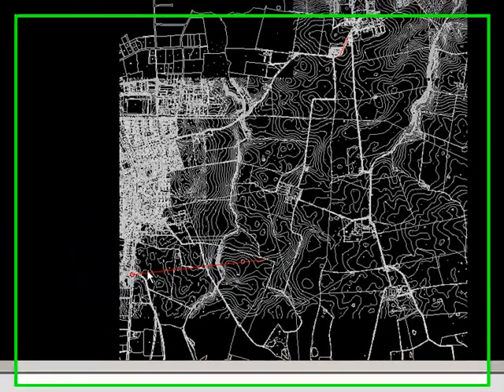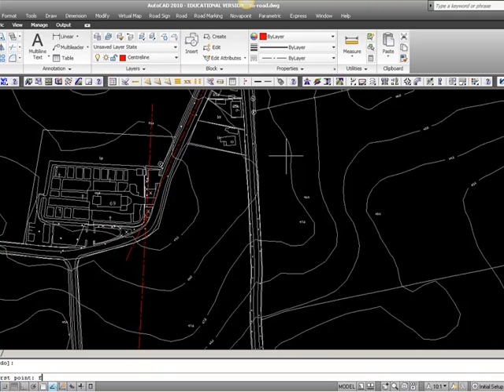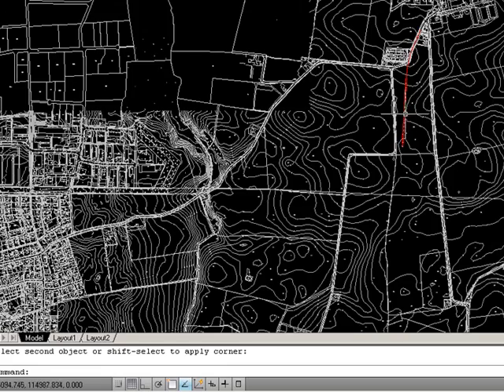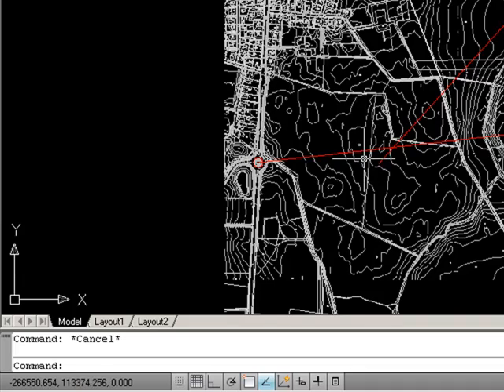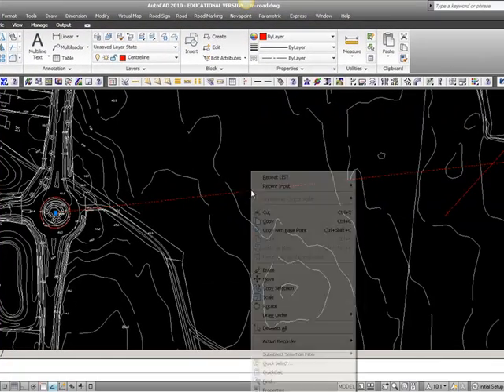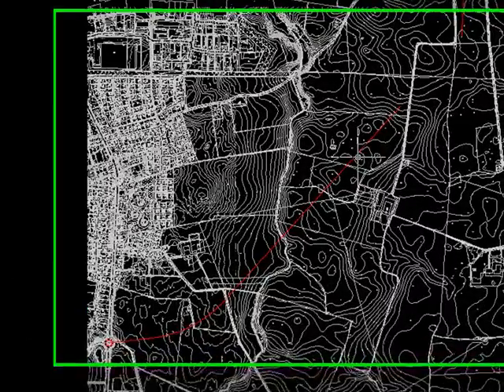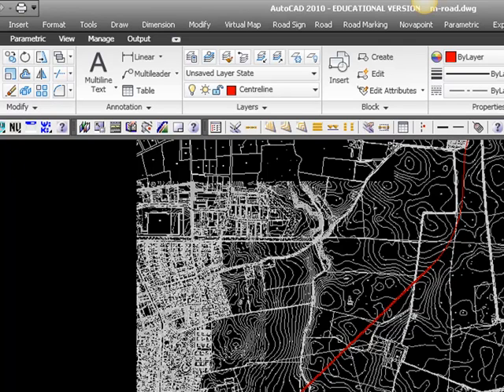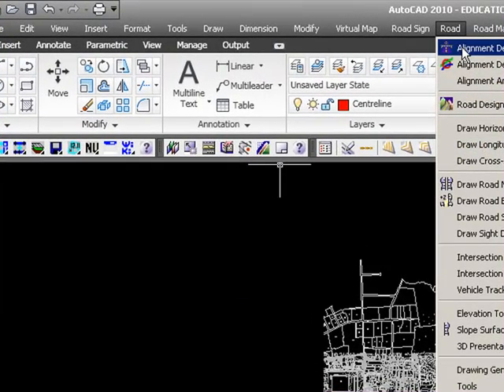Novapoint tutorial del 8 af 11 part 2 af 6 - alignment sketch 2